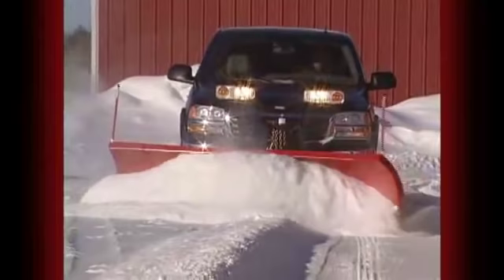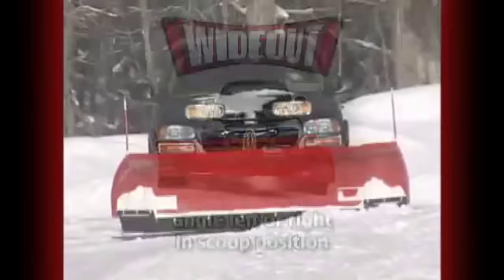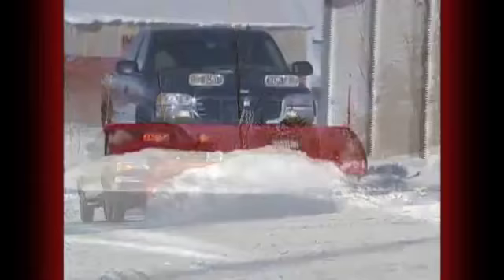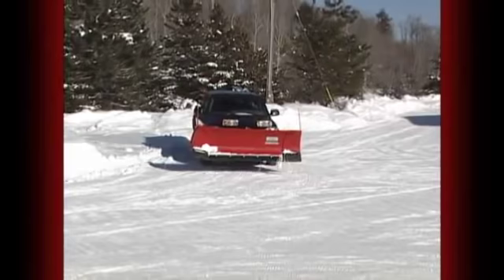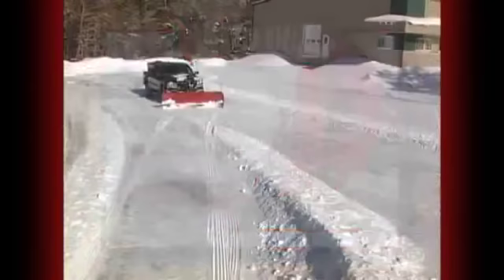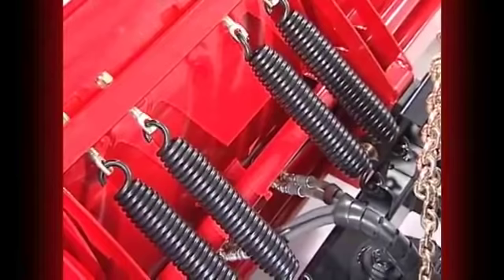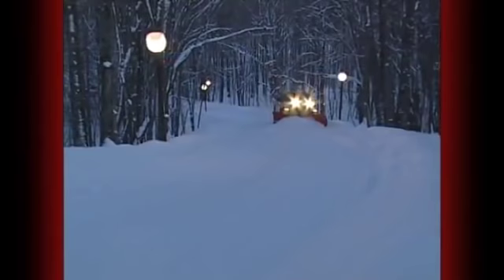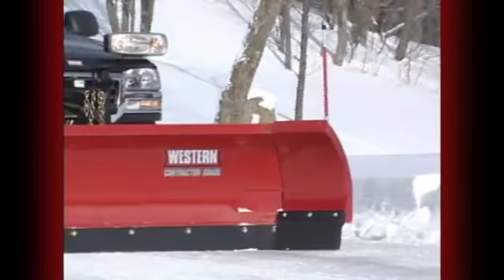WESTERN® WIDE-OUT™ Snowplow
The WESTERN WIDE-OUT - see the operation, efficiency and durability of one of the most efficent plows on the market.